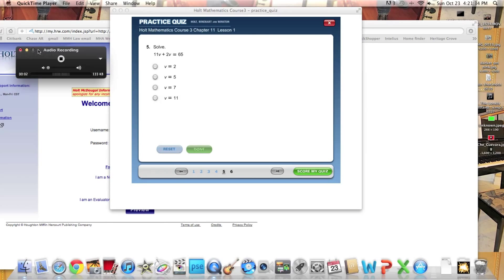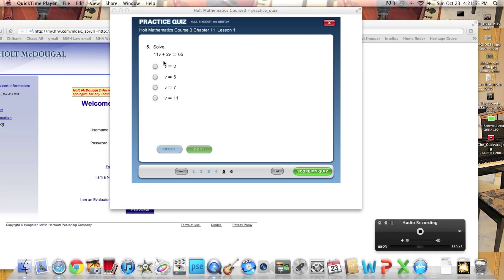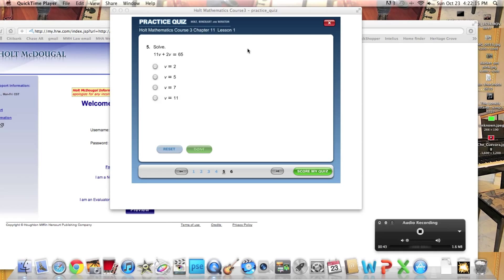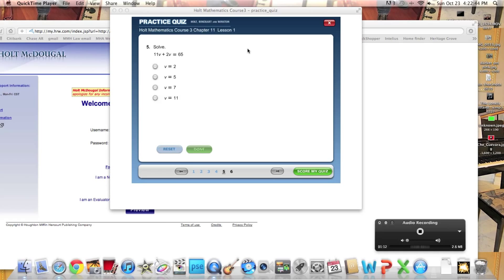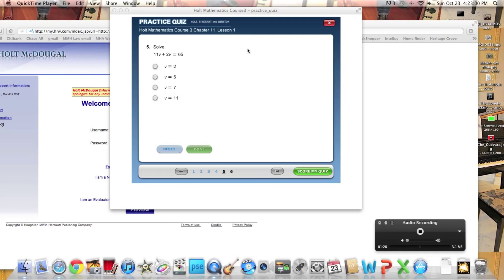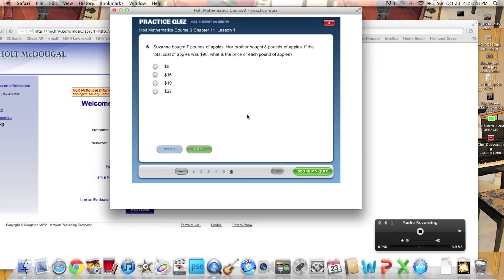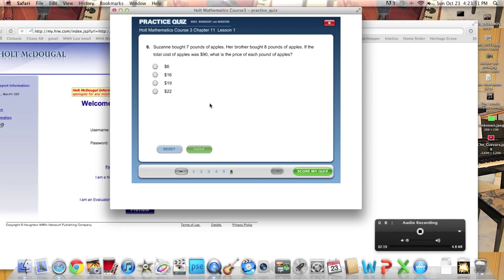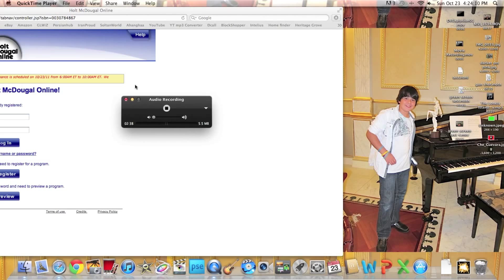How to find the value of a variable (8th grade mathematics)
I'm a math major now, so I guess you could say I've always been a masochist (2019). math!!!